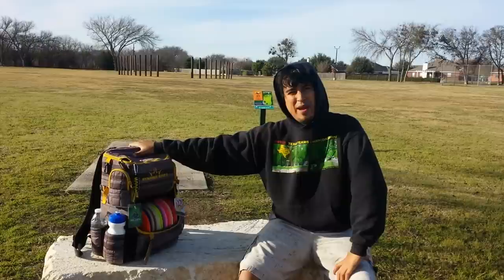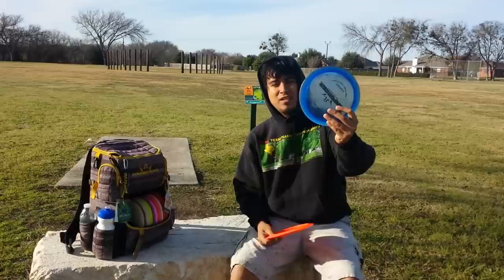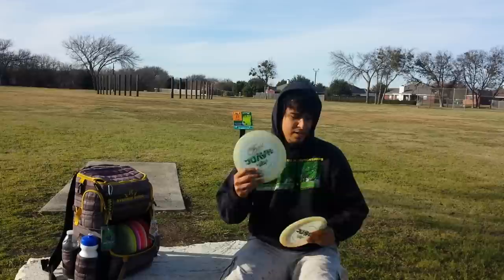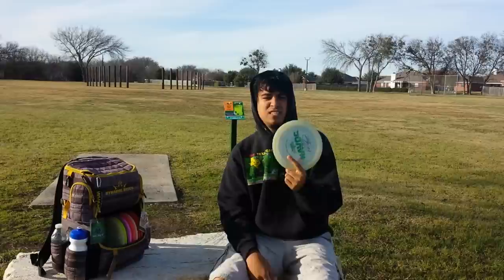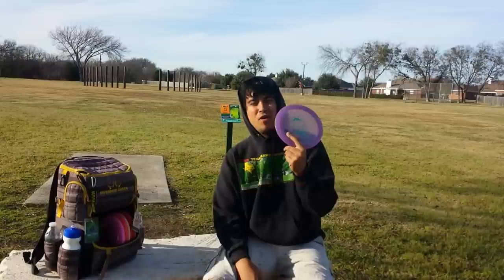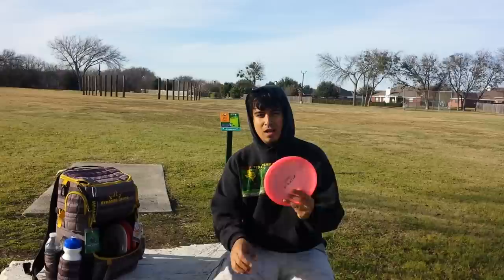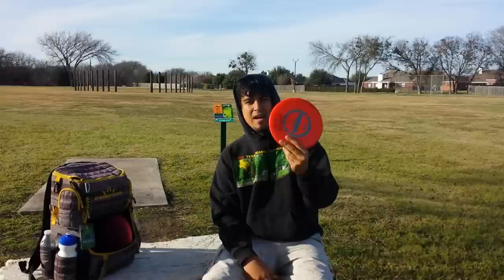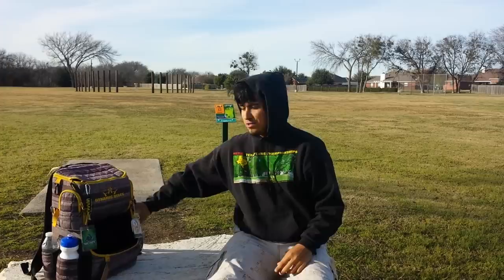Disc Golf In The Bag, Team Trilogy 2015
Edward Garcia
PDGA 47208
Team Trilogy 2015